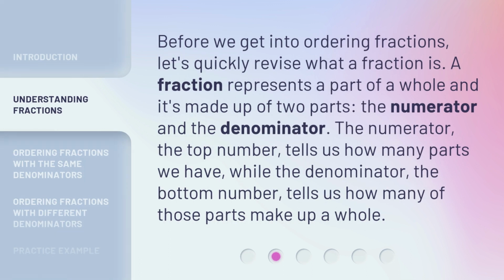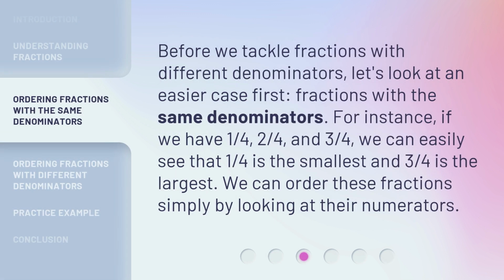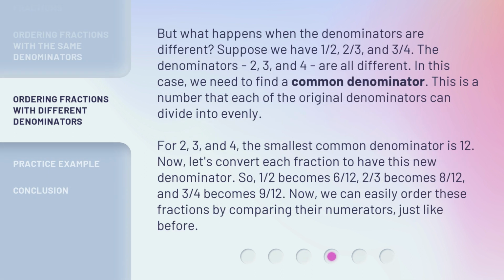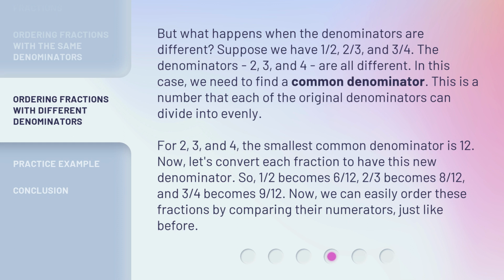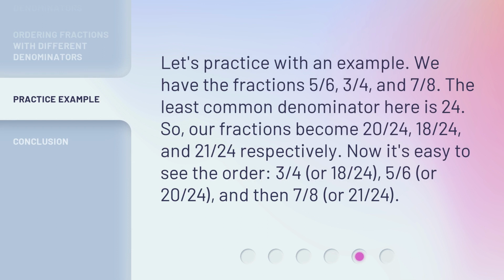Making Sense of Fractions: Ordering Fractions with Different Denominators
Mastering Fractions: How to Order Fractions with Different Denominators • Join us as we explore the fascinating world of fractions and learn how to order fractions with different denominators. From understanding the basics of fractions to finding a common denominator, we'll guide you through each step of the process with ease. Don't miss out on this crucial skill that applies to both mathematics and everyday life!

00:00 • Introduction - Making Sense of Fractions: Ordering Fractions with Different Denominators
00:38 • Understanding Fractions
01:05 • Ordering Fractions with the Same Denominators
01:32 • Ordering Fractions with Different Denominators
02:23 • Practice Example